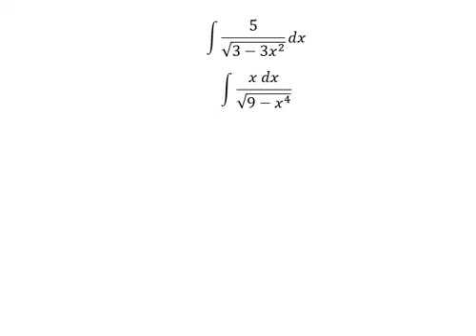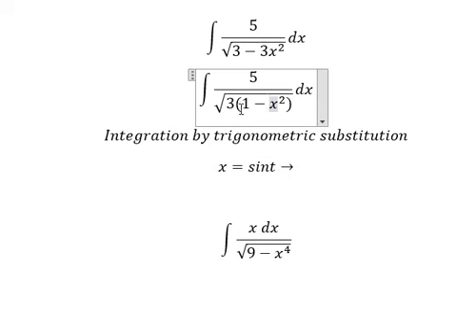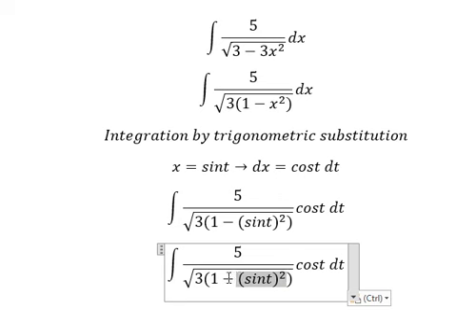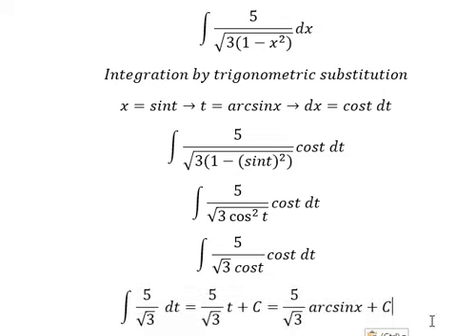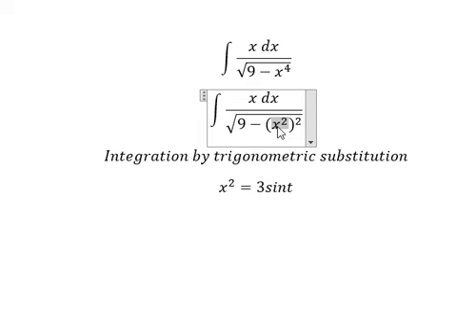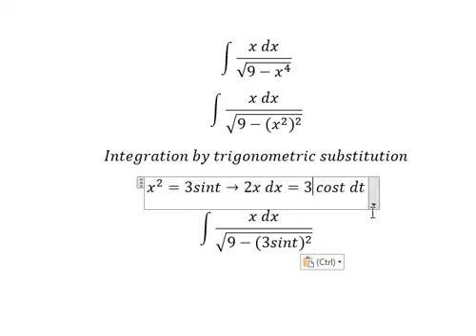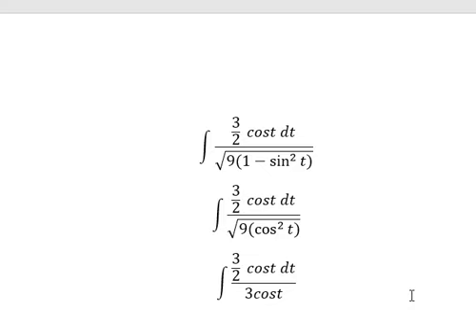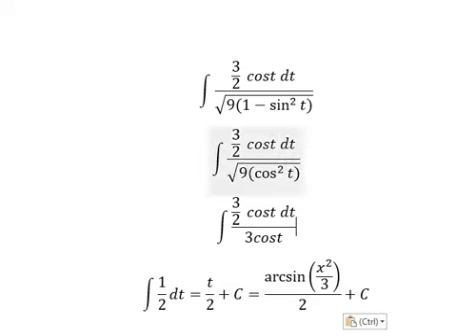Calculus Help: Integral ∫ 5/√(3-3x^2 ) dx , ∫ (x dx)/√(9-x^4 ) - Integration by trig substitution